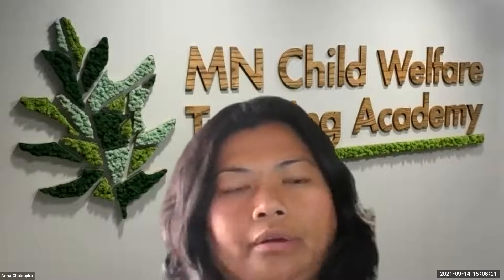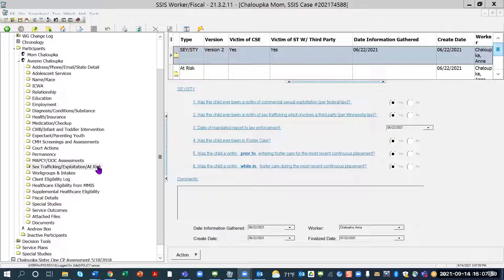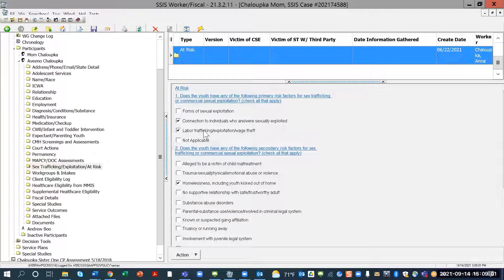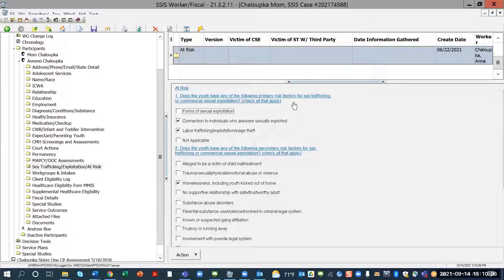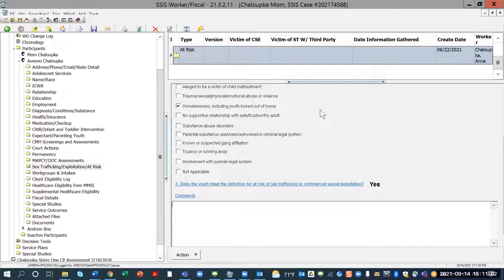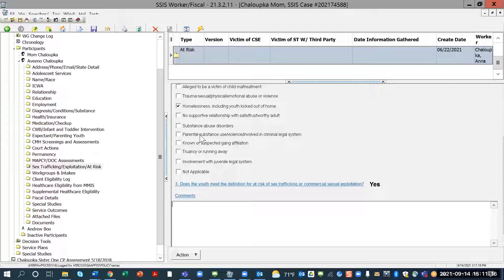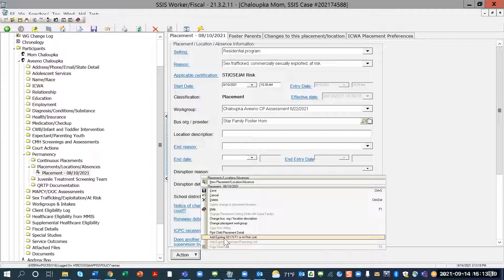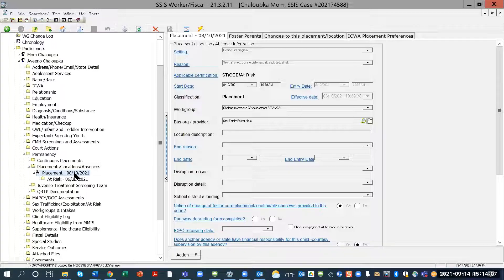Specialized Residential Settings for Youth who have been or At Risk for Sex Trafficking SSIS Coffee